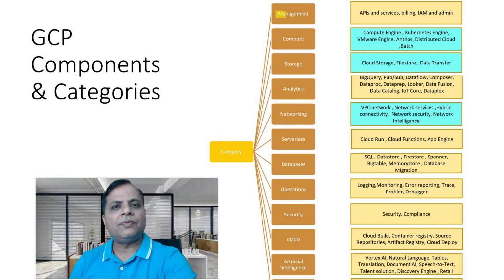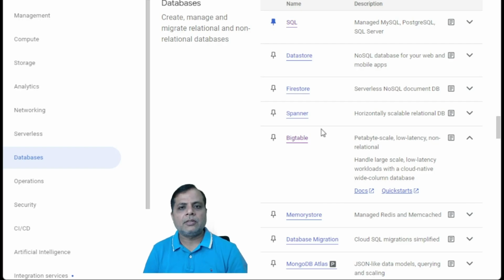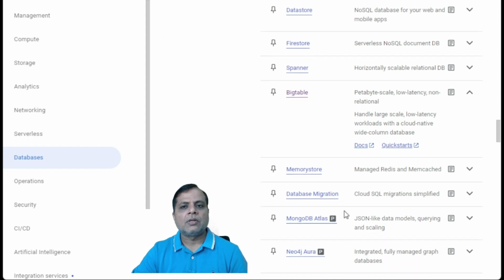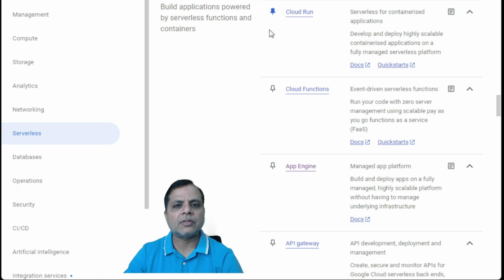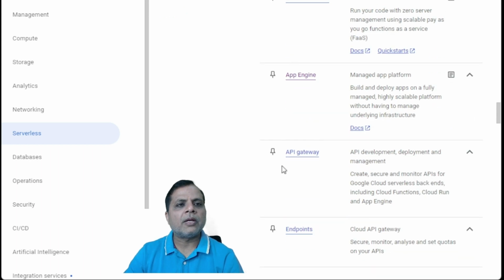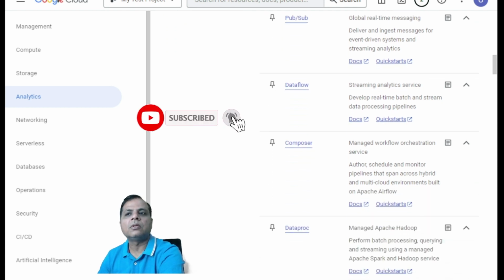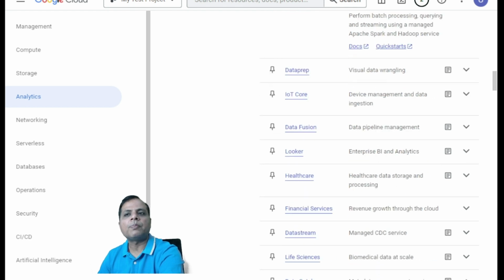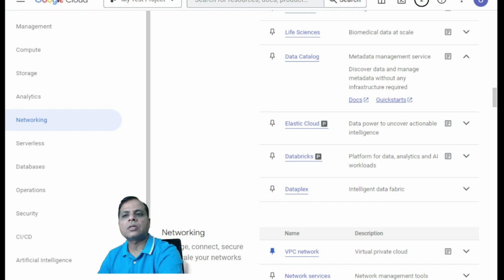All about GCP Components as of 2023 Part-2 | (Database/Serverless/Analytics )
In this video, GCP components of first three PAAS categories has been described.
1. Database
2. Serverless
3. Analytics